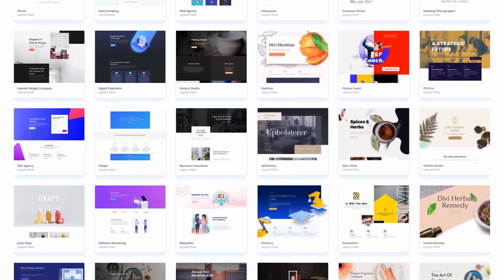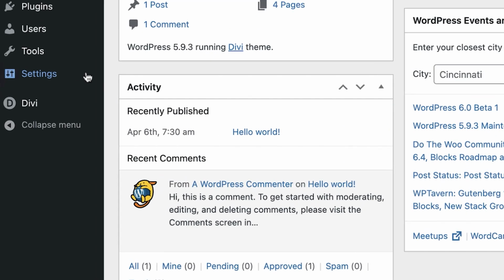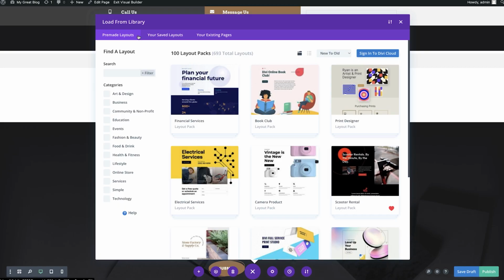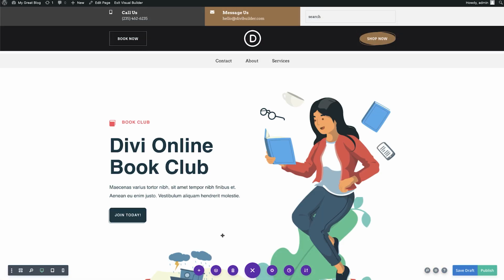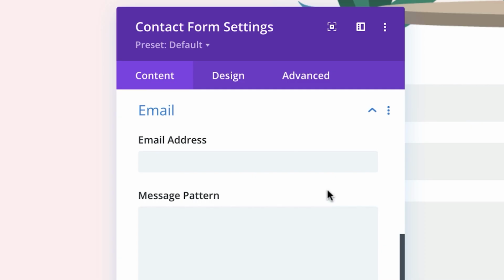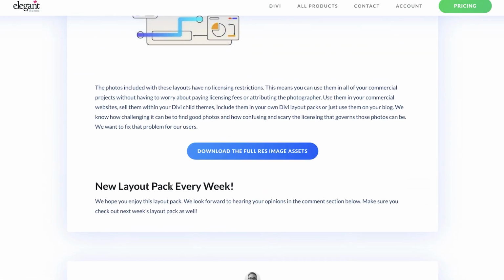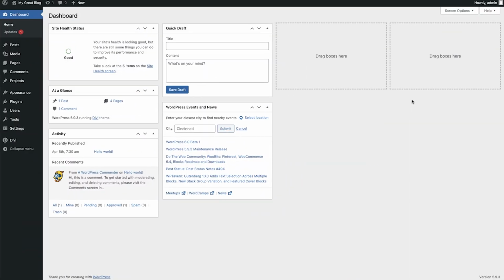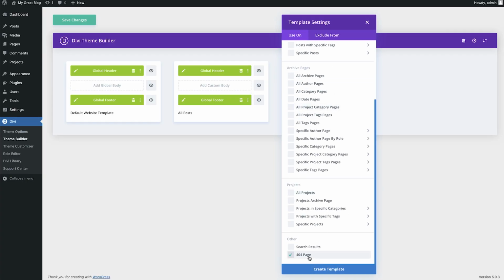How to Use a Premade Layout Pack on Your Divi Website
One way we empower our Divi community is by giving away FREE pre-made layout packs every week. We do this primarily because we know Divi’s Pre-made Layout Packs helps you get a beautiful website up and running in minutes.

Here are 6 more great reasons to use them:

• They are FREE. Think of the time and money you will save compared to designing your website from scratch.

• Each layout pack features individual page layouts designed strategically for a particular industry or niche.

• There are 250+ layout packs to choose from (that’s 1800+ individual page layouts!). There’s a great chance we have some that will work for you.

• Industry-Leading Design

• They are easy to access. You can load pre-made layouts directly from the Divi Builder Library to any page in just a few clicks.

All images used throughout the layout pack are free for you to use without restriction for commercial and non-commercial use.

🖥 ADDITIONAL TUTORIALS

TIMESTAMPS:
0:00 Intro
0:53 Authenticate Divi
1:20 Load layout pack
2:47 Editing the layout pack
3:28 Free assets
4:15 Adding a menu
4:58 Set static homepage
5:30 Configure Divi Theme Options
5:51 Summary
6:24 Outro